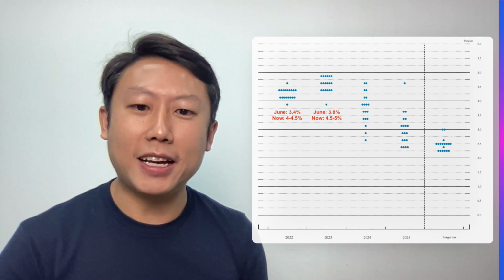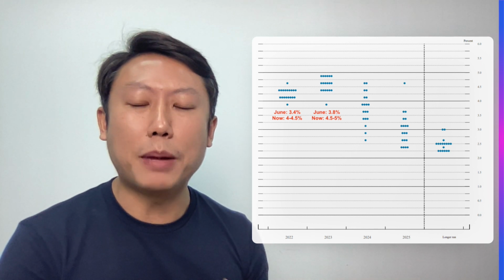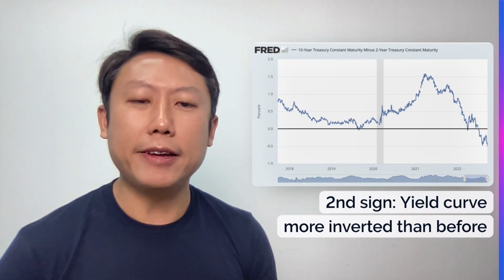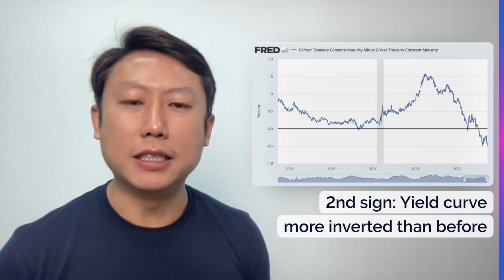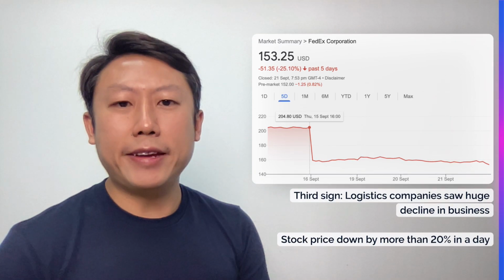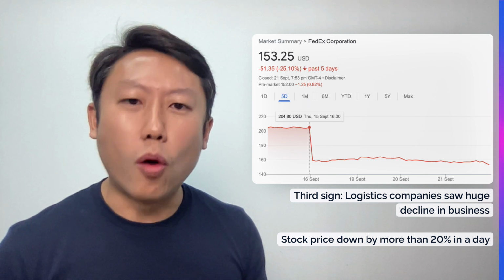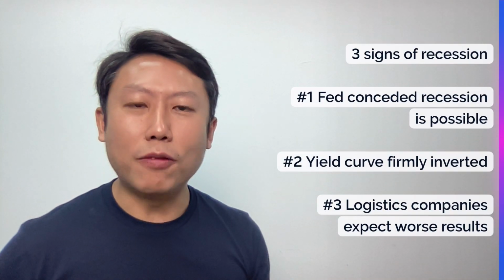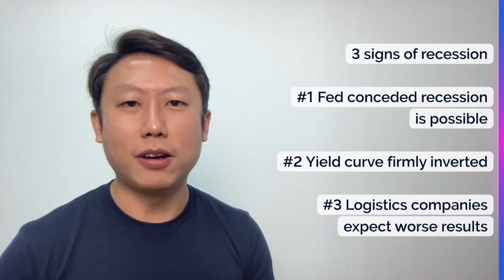3 Signs of Recession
The Fed raised 0.75% interest rate. While it was in line with market expectation, the S&P 500 index dropped 2%!

The key reason was the hawkishness of the Fed and the dot plot showed the interest rate hikes till 2023 are expected to increase.

As such 3 signs of recession have emerged...

#1 Fed conceded a recession is possible

#2 Yield curve firmly inverted

#3 Logistics companies expect worse results